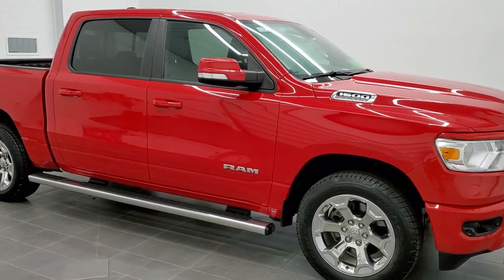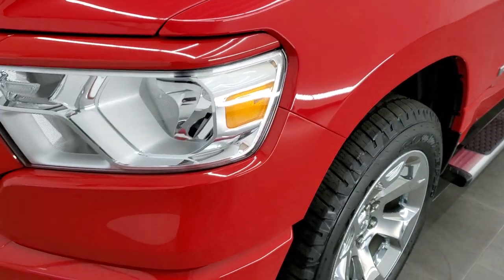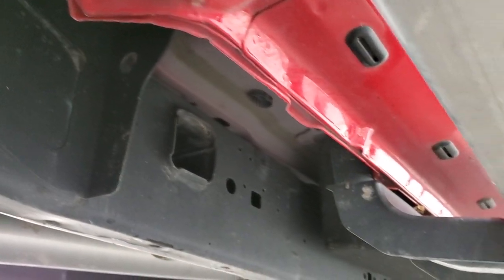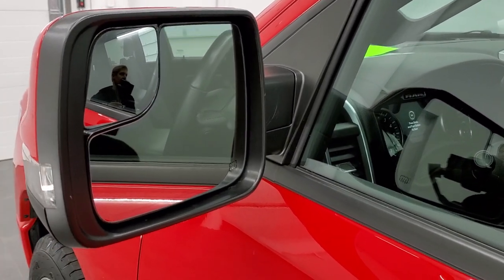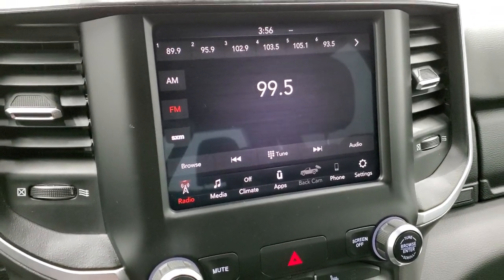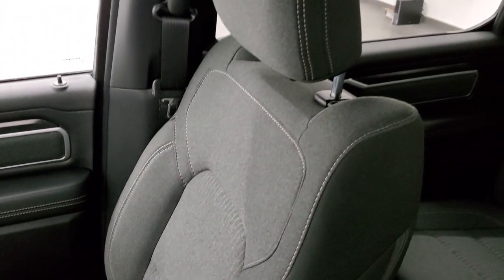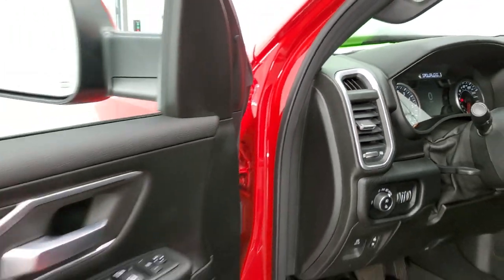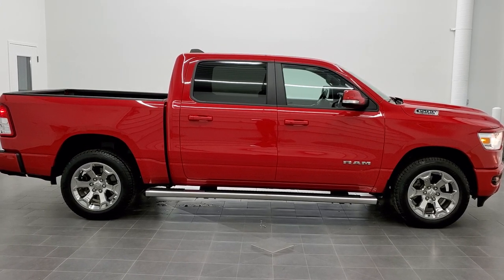2019 RAM 1500 CREW SHORT BIG HORN LEVEL 2 SPORT FLAME RED WALK AROUND REVIEW 11231 SOLD! SUMMITAUTO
This 2019 RAM 1500 CREW SHORT BIG HORN LEVEL 2 SPORT FLAME RED FOR SALE IN FOND DU LAC OSHKOSH WISCONSIN 54935 is the vehicle we did walk around review of today.

Thank you for checking out this video of this 2019 RAM 1500 CREW SHORT BIG HORN LEVEL 2 SPORT FLAME RED FOR SALE IN FOND DU LAC OSHKOSH WISCONSIN 54935

STOCK: 11231
PRICE: $38,999
MILES: 24,198
MAKE: RAM
MODEL: 1500
VIN: 1C6SRFFT0KN565722
LOCATION: FOND DU LAC OSHKOSH WISCONSIN, 54937 TRUCKS ON 41

1 OWNER! CLEAN TITLE HISTORY! 5.7 Liter OHV V8 Hemi with Multiple Displacement System MDS Engine, 395 Horsepower, Full Four Door Crew Cab, Short Box 5 Foot 7 Inch 5' 7" Shortbox, Big Horn Package, Sport Package, Level 2, 8 Speed Automatic Transmission, 4x4 Push Button Four Wheel Drive 4WD, Reverse Backup Camera Rearview Camera, Dual Rear Exhaust, Power Driver's Seat, Dual Heated Seats, Non Smoker, Dark Charcoal Cloth Seats, Bucket Seats, Full Towing Package with Receiver Trailer Hitch, Wiring and Transmission Cooler Tow Package, Heated Power Fold-in Power Mirrors with Built-in Directional Signals with Drivers Side Blind Spot Mirror, Electronic Stability Control Traction Control ESC, 3.21 Gears, Bridgestone Dueler H/L P275/55 R20, 20 Inch Rims Premium Wheels, Painted Alloy Rims Premium Wheels, Four Wheel Disc Brakes, Factory Chromed Stepbars, Spray-in Bedliner, Bedrail Covers, Fog Lights, LED Bed Lighting, Sonar with Front and Rear Bumper Sensors, Easy Fuel Capless Fuel Fill, Locking Tailgate, Bedrail Storage System with Tie-Down Cleats, Chrome Tipped Exhaust, AM / FM Radio Tuner, Sirius/XM Satellite Radio Capabilities Sirius / XM, CD Player, Uconnect (R) 8.4 AM/FM System 8.4 Inch Touchscreen with AM/FM, 7-Inch Multi-View Display, U Connect Hands Free Bluetooth Hands-Free Phone System Blue Tooth, Android Auto Compatible, Apple Car Play Compatible, Auxiliary MP3 Jack Portable Audio Connection, USB C Jack, USB Jack Portable Audio Connection, Enter-N-Go System Keyless Entry System, Keyless Entry with Factory Remote Start, Push Button Start, Power Sliding Rear Window Rear Window Defroster, Adjustable Height Seatbelts, Driver and Passenger Front Air Bags, L.A.T.C.H. Child Safety System, Side Curtain Air Bags SRS Safety Restraint System, Heated Steering Wheel Multi-Function Steering Wheel Controls, Homelink System with Three Programmable Buttons for Garage Doors, Lighting Systems & Security Systems, Compass, Outside Temperature Display and Mileage Display, Dual Multi-Zone Climate Control , Power Adjustable Pedals, Factory All Weather Floormats, Woodgrain Dash And Door Trim, Air Conditioning AC, Cruise Control, Power Locks, Power Windows, Automatic Headlights Autolamp, Tilt/Telescope Steering Wheel, 3 Year / 36,000 Mile Remaining Factory Bumper to Bumper Warranty, Whichever comes first, 5 Year / 60,000 Mile Remaining Powertrain Factory Warranty, Whichever comes first, Flame Red Clearcoat, ONE OWNER! CLEAN AUTOCHECK! Very very clean inside and out! This is one of the sharpest 2019 Ram 1500 Crewcab shortbox 1/2 ton trucks on our lot! Make your move before this super clean 4wd is gone!

STOCK: 11231
PRICE: $38,999
MILES: 24,198
MAKE: RAM
MODEL: 1500
VIN: 1C6SRFFT0KN565722